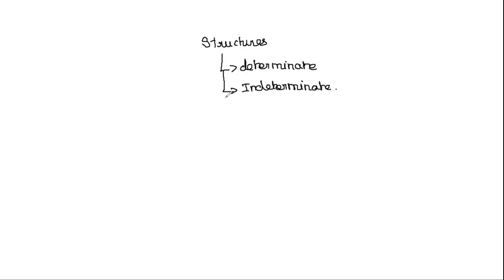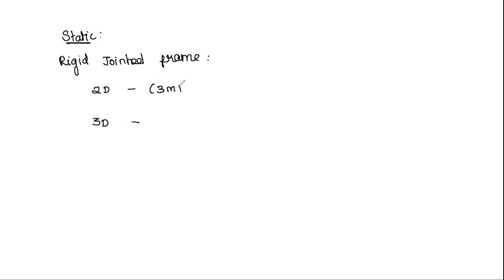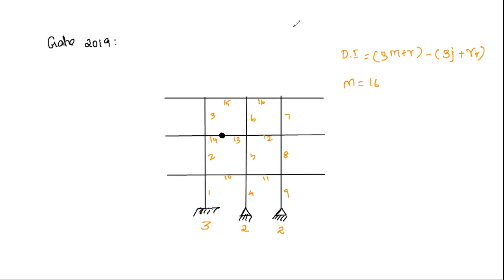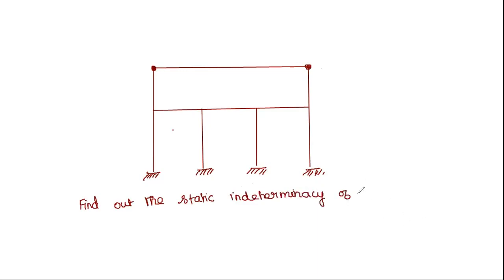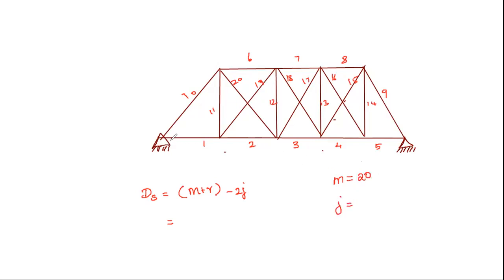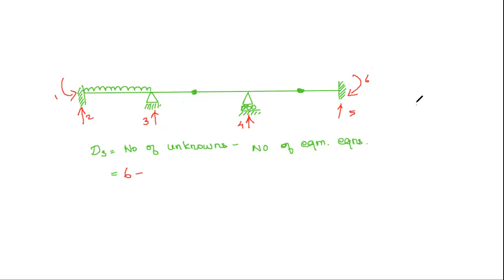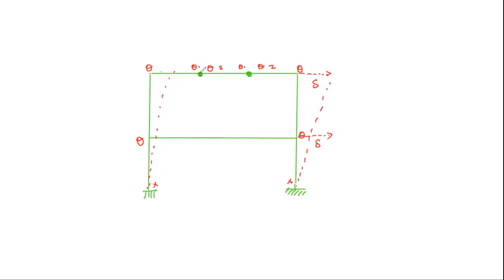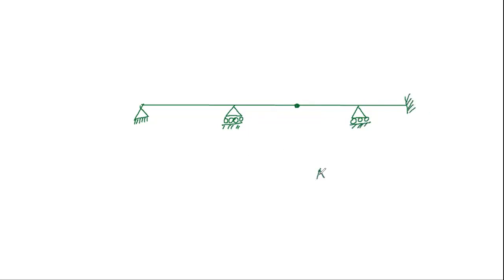Static and Kinematic Indeterminacy Structural Analysis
Static and Kinematic Indeterminacy Concepts with problems from Competitive Exams Gate, ESE.,